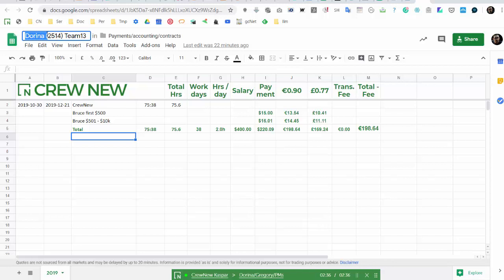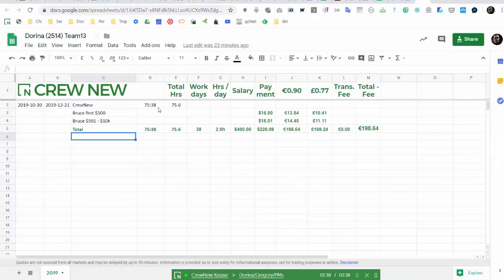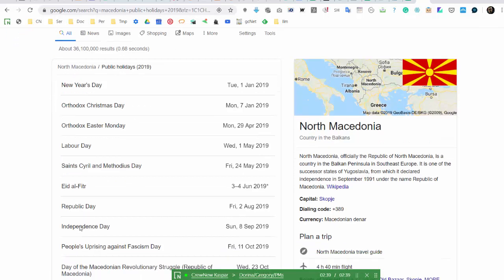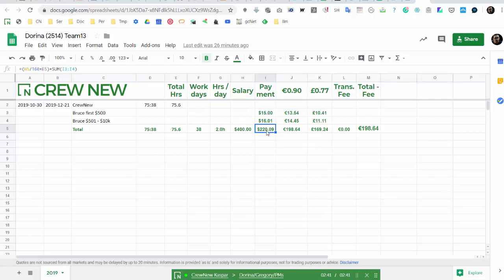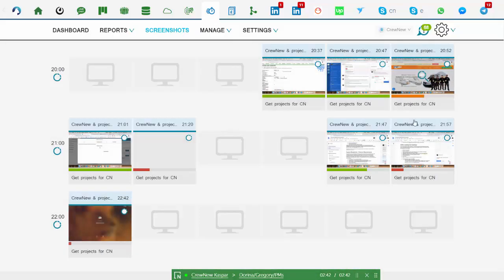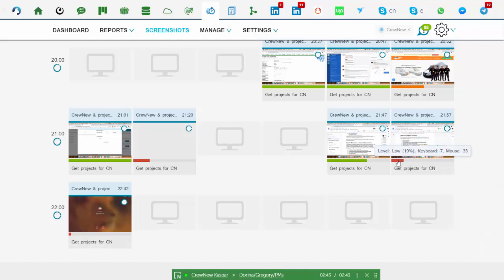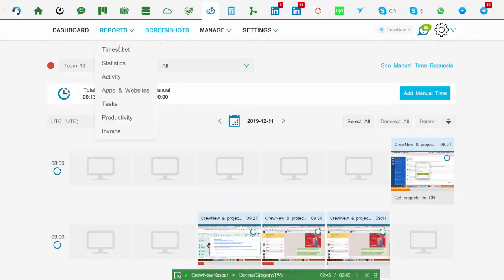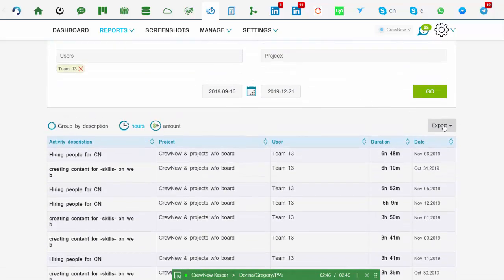Payments & tracker check